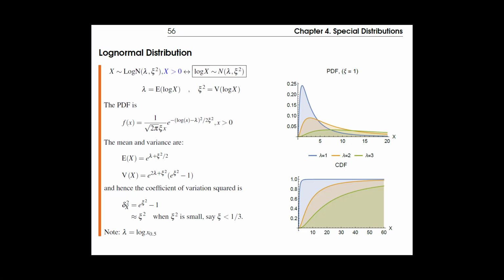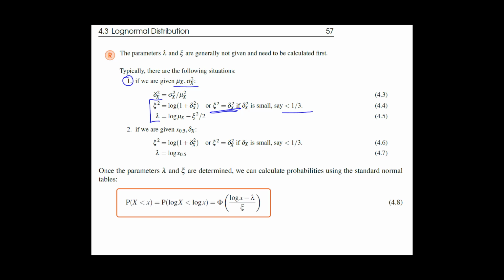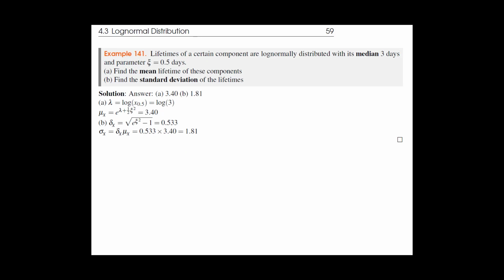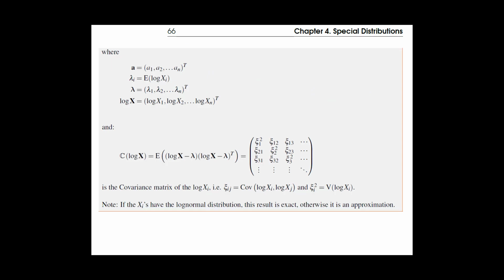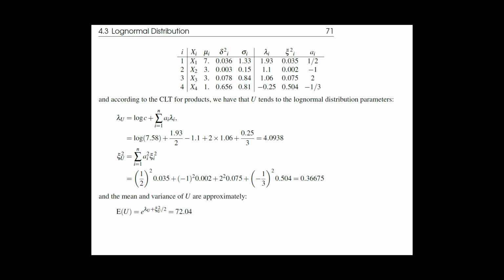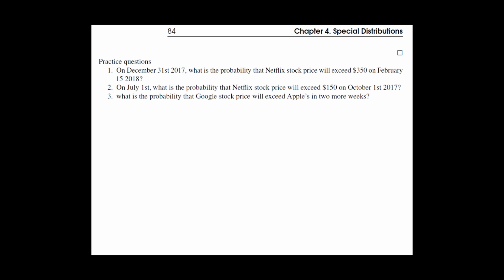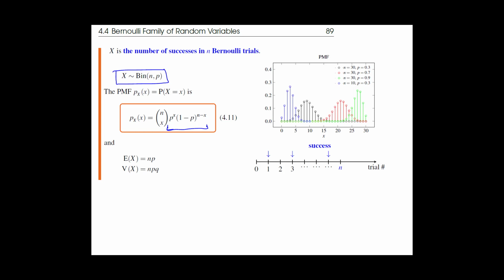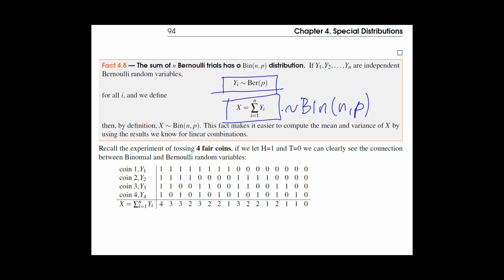Statistics lectures: lognormal and binomial distributions